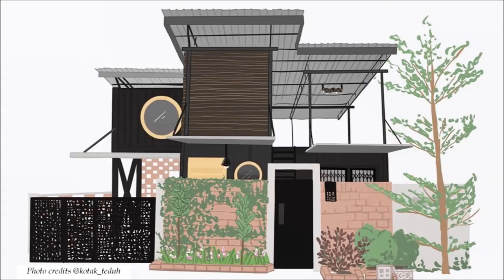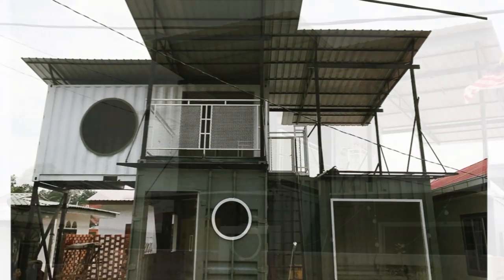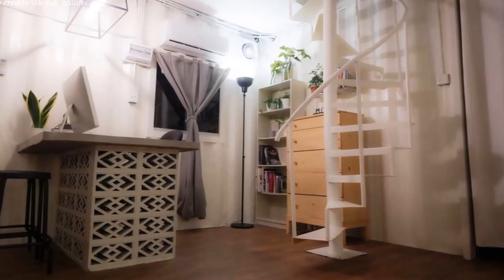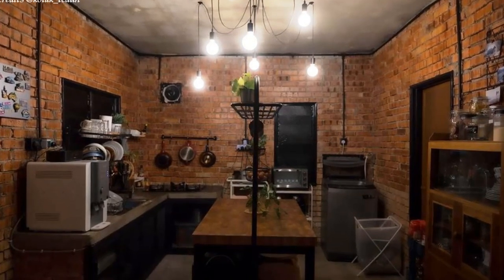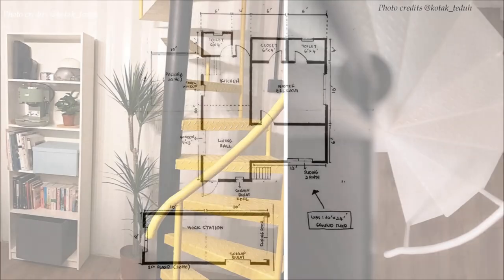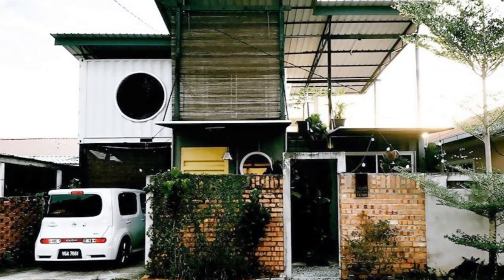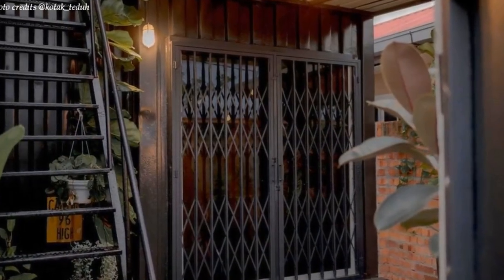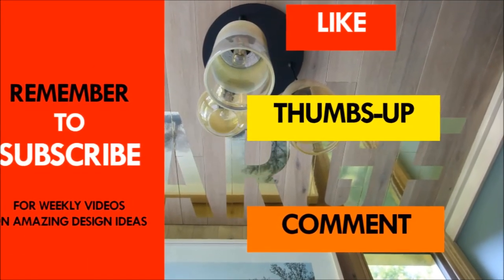Kotak Teduh Shipping Container House in Klang, Malaysia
Kotak_Teduh Container House in Meru, Klang, Malaysia. In this video, we bring you a tiny container house in Meru, Klang, Malaysia. This two story modern residence is a cute minimalist house with an area of 900sqft with a garden forest was built with privacy in mind. The house is made out of three containers is equipped with a living hall, work space which doubles as a second bedroom, kitchen, two toilets, master bedroom, lounge and balcony.

Project Summary.
Location:  Meru, Klang, Malaysia
Salient Features: Kitchen, Bedroom, Bathroom
Number of Shipping Containers used: 3
Size: 900sqft
Photos Credits: kotak_teduh/
Info. Sources: kotak_teduh/